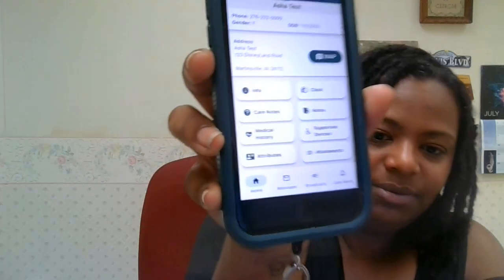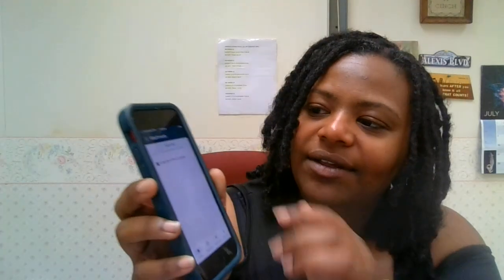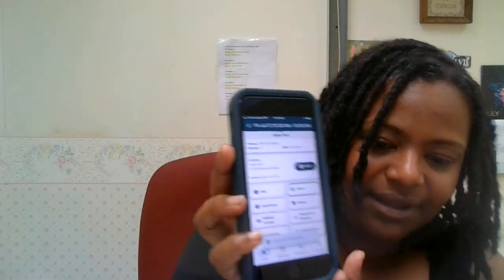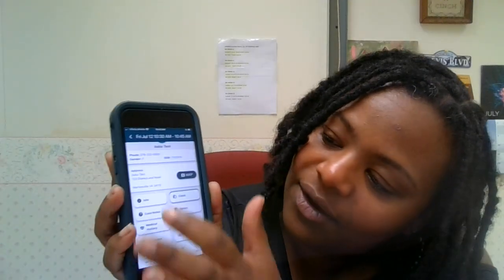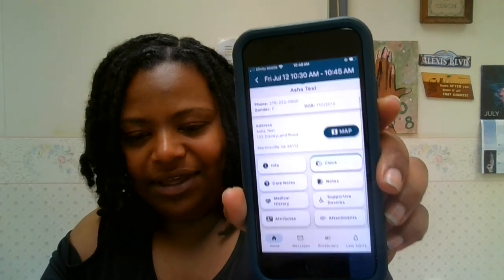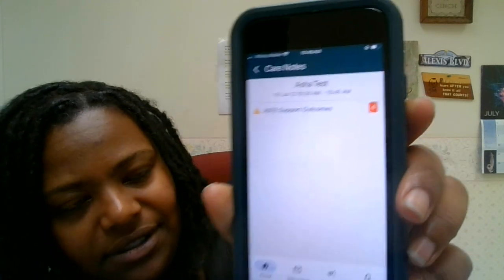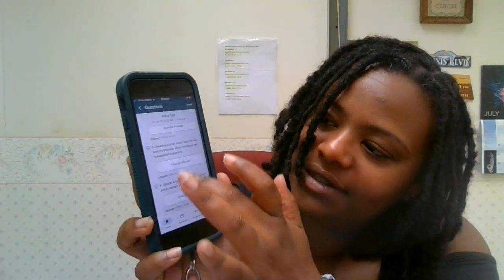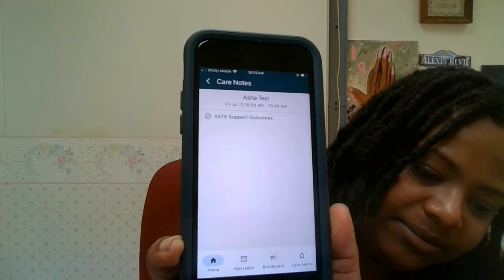LLTLLC: eRSP Tutorial on Accessing Part V Plan & Accessing Care/Support Notes